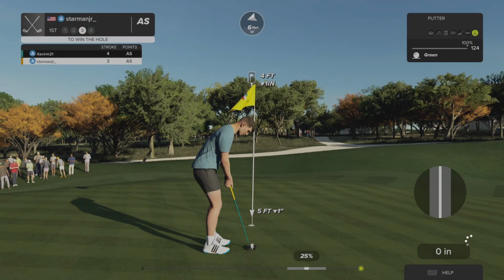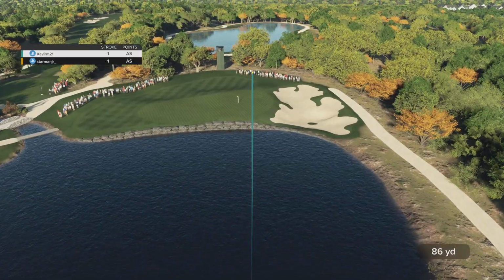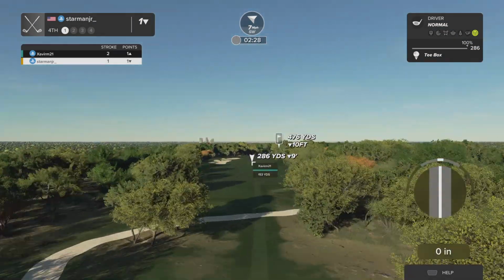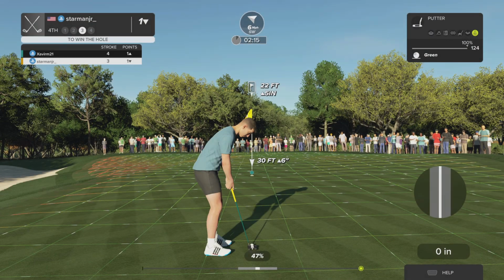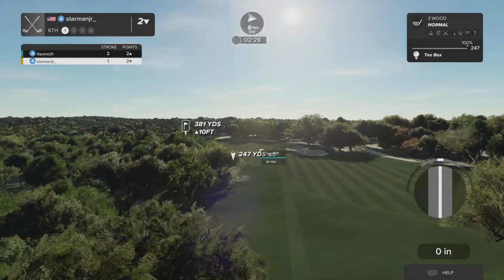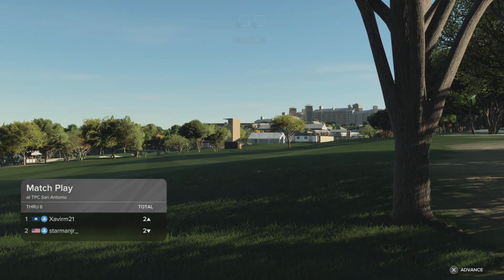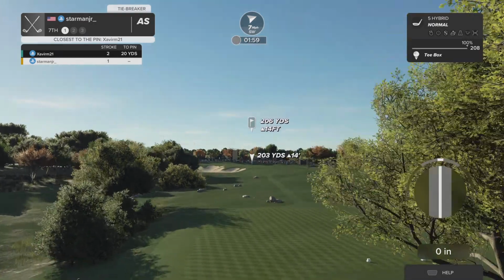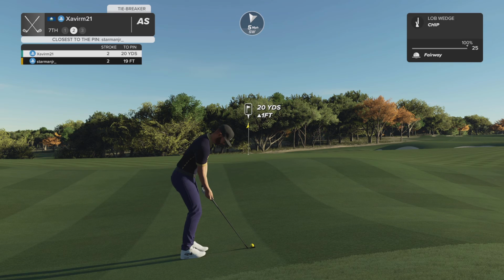PGA TOUR 2K23 X Man